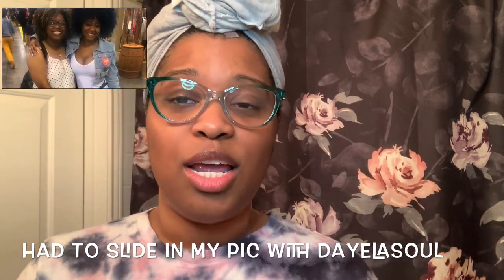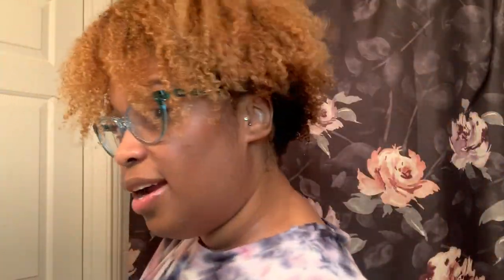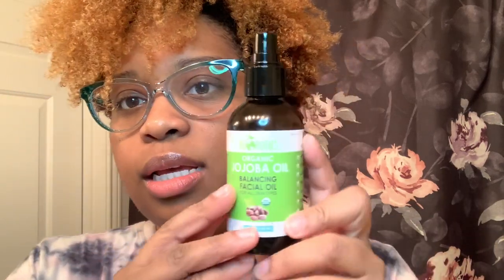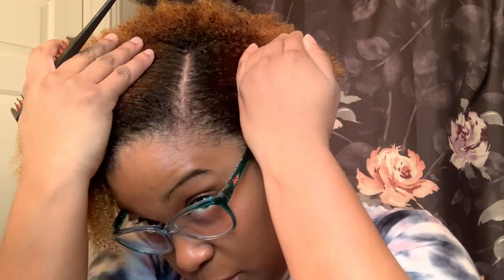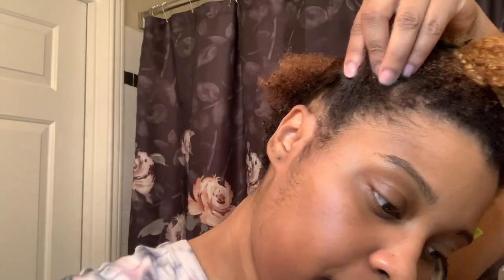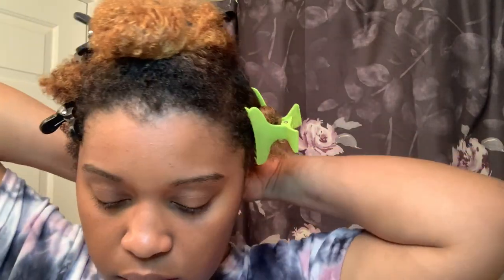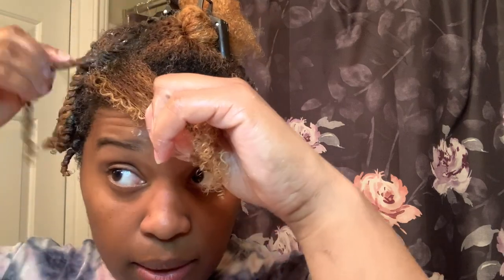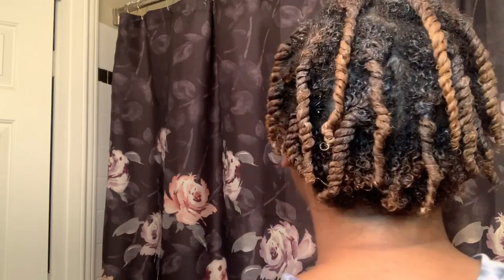WELCOME & 1st Video Finally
Hey Hey everyone it’s Bry coming at you live!

I’m so excited to share and start this new journey with everyone. Also before I get into it I want to say THANK YOU SO MUCH, for stopping by and clicking this video.

This is my 1st video (more to come)  and I just wanted to take things nice and slow. Here I am just showing you all my normal twist out routine with a few of my staple products which will be listed down below.

As I state in the video, let me know what you all would like to see and I will try and oblige.

PRODUCTS
Mielle Organics Curl Sculpting Custard
ORS Curls Unleashed Coconut and Avacado Does it All Smoothie Styler
Vitamin E & Jojoba Oil